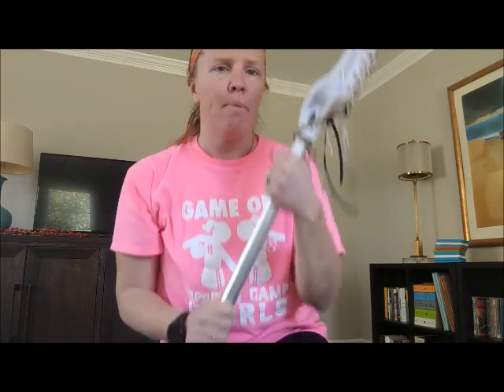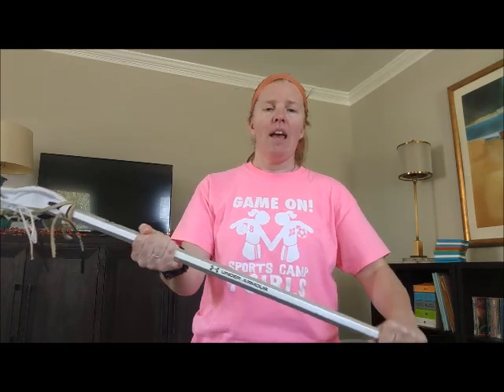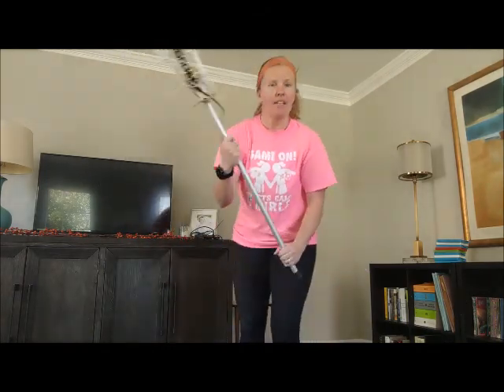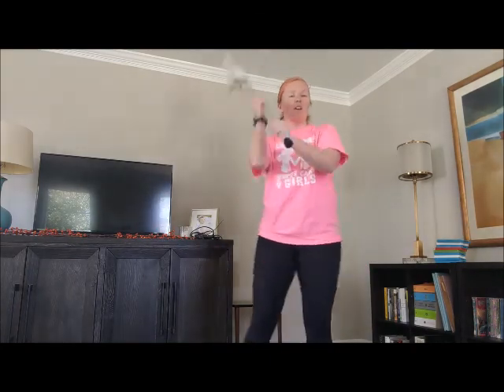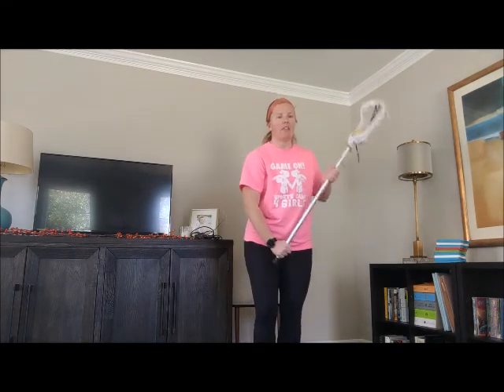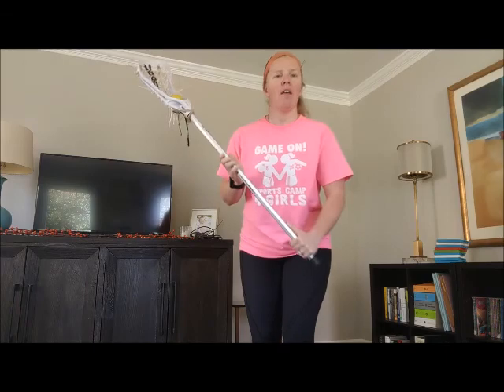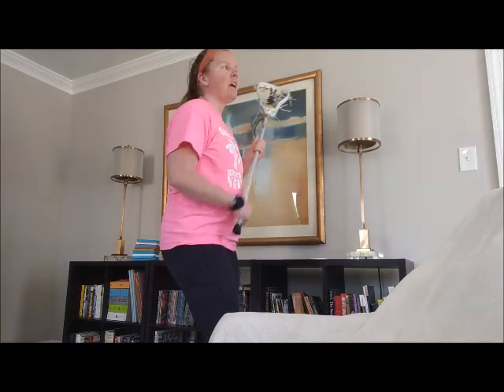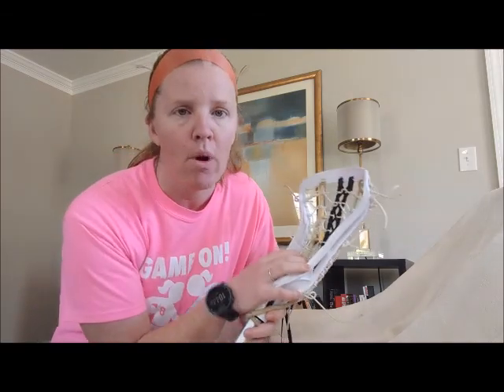Lacrosse Skills - Cradling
Let’s stick together (separately). =) Get out that lacrosse stick and work on some of your stick handling skills with Coach Jenny! Even if you don’t have a stick, you can still work on the motions with a broom or something that resembles a stick.